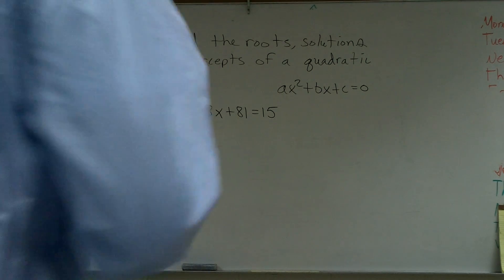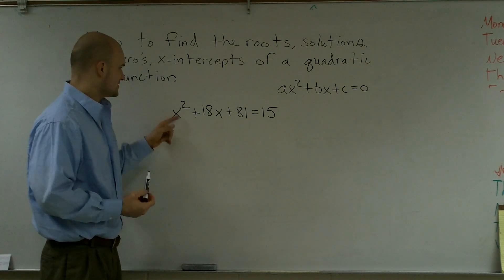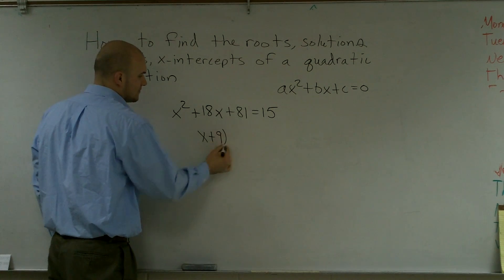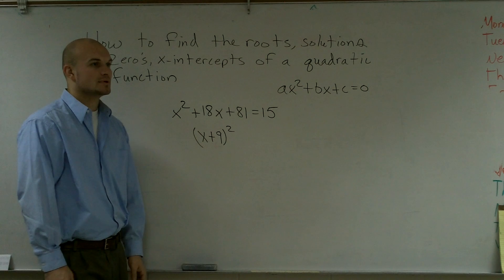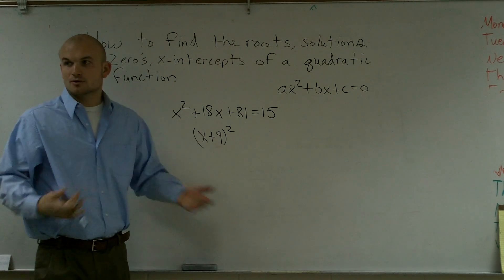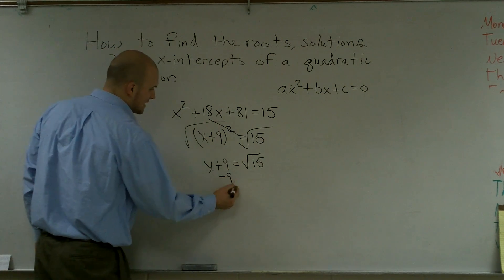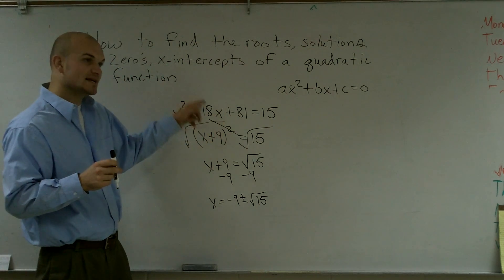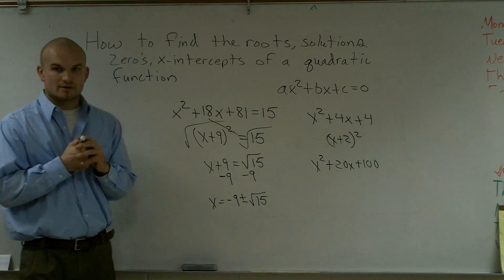How to factor a quadratic equation by using a perfect square